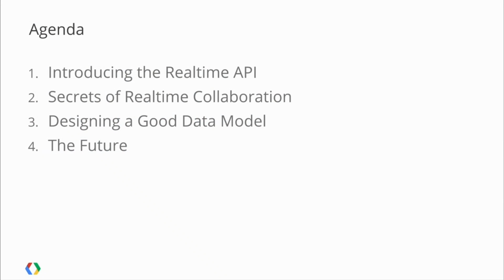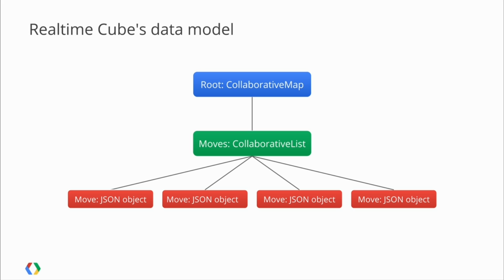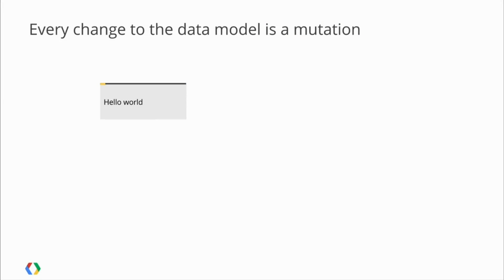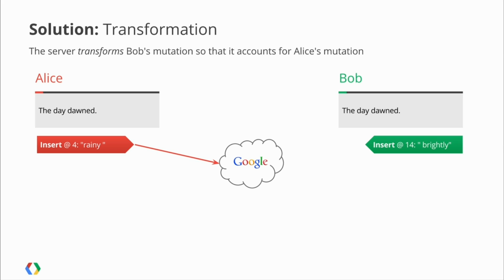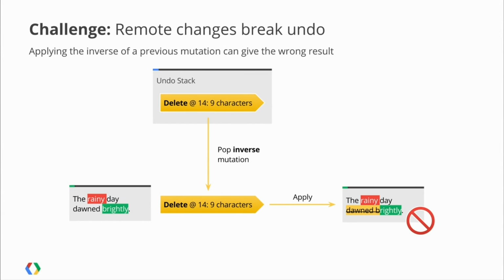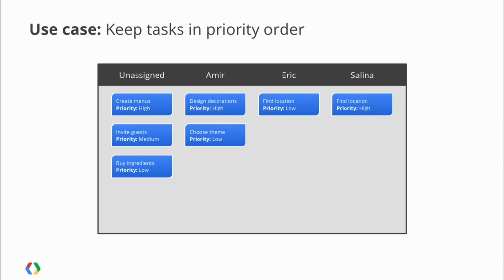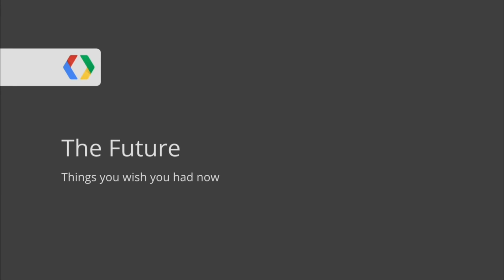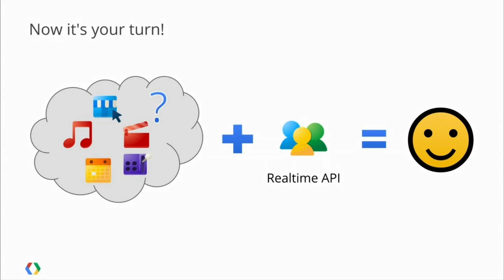Google I/O 2013 - The Secrets of the Drive Realtime API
Brian Cairns, Cheryl Simon

Ever wanted to add awesome realtime editing to your apps, just like Google Docs? The Drive Realtime API is here to help. This in-depth talk will discuss the secrets behind Google collaboration, the technical details of the Realtime API, and how you can take advantage of it in your own apps.